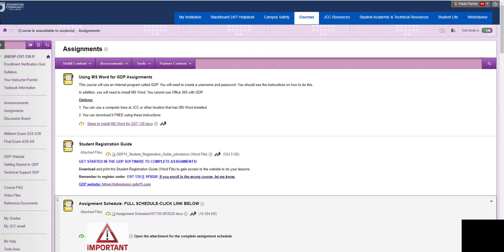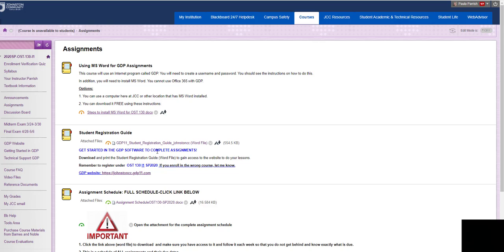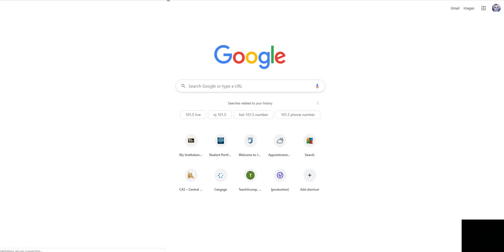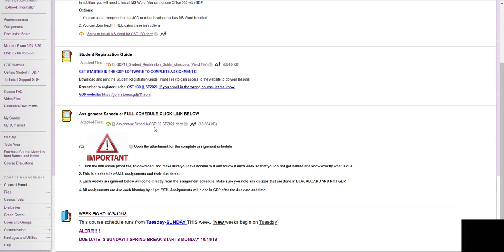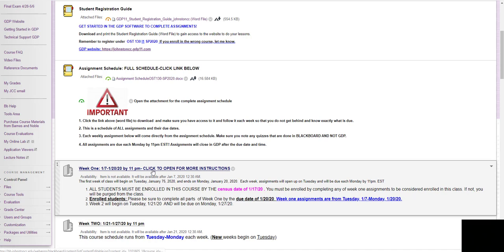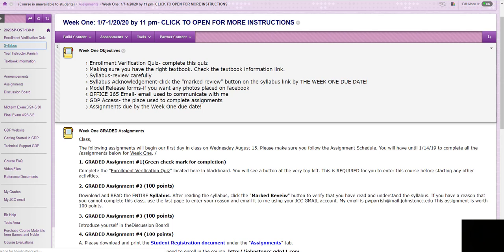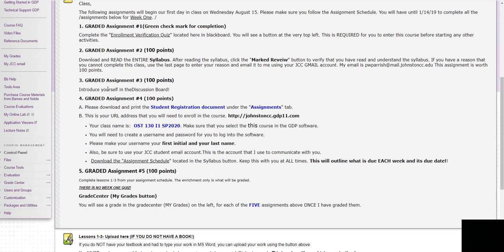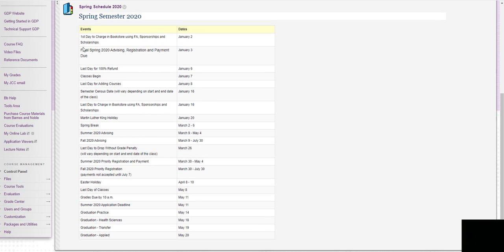Welcome Video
Welcome to OST 130 Spring 2020